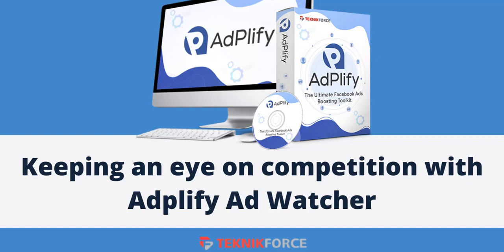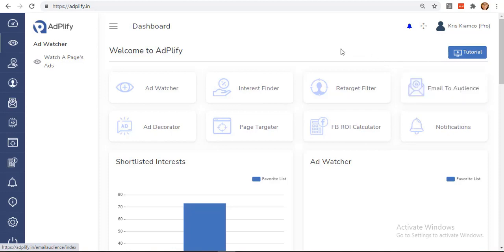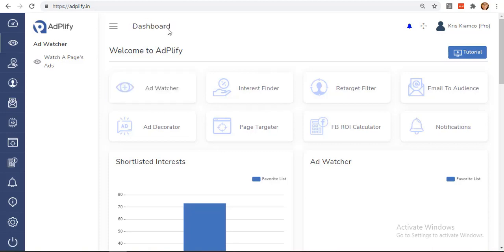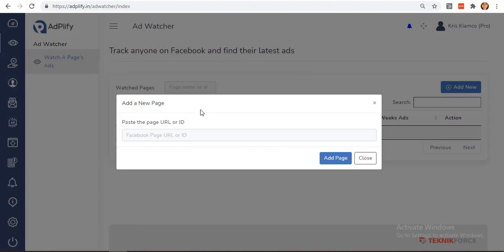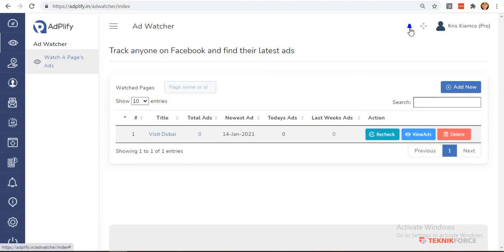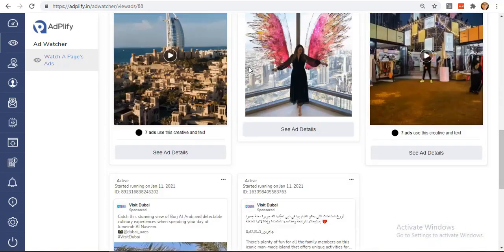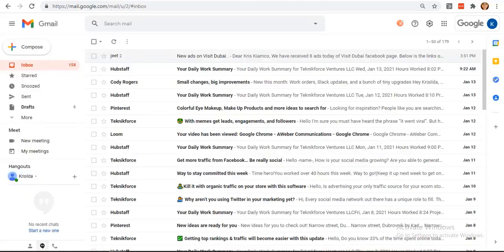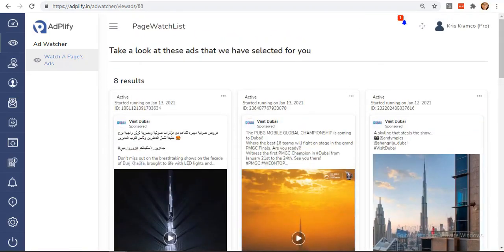Adplify... Keeping An Eye On Competition With Adplify Ad Watcher!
What is Adplify?

Help Pandemic Stricken Local Businesses Find More Targeted Leads & Clients Online Using Facebook, and earn by helping thousands of desperate businesses with Facebook ads.

With Physical Retail Dead, Every Business Is Looking Online For Customers., use The Market Demand To Get New Long-term Clients For Your Agency! Even with the vaccine the pandemic will take a long time to be over and in reality the world will never go to the same place again. The strong focus on finding customers online is here to stay and every business is looking desperately for a way... This is where you enter the picture.

Give local businesses the leads, the customers and the sales that they are desperately looking for. You won’t even have to sell anything. Every business is aware of the high impact of Facebook and Facebook ads. All you need to do is show them how you can do it better than anyone else with your AdPlify. 7-in-1 Powerful Tools In One Traffic Suite:

✅ Pagewatcher: Track Ads For Their Competition, Live-track the ads from the pages of all your competitors, gurus or anyone else.
✅ Hidden Audience Finder: Find Hidden Audiences For Their Niches,
There are tens of thousands of audiences that are not shown in the audience finder of Facebook’s Ad Manager.
✅ Behavioral Retargeter: Implement Behavioral Retargeting For Them,
Facebook retargeting works, but you can boost your conversions 300% if you use Behavioral retargeting.
✅ Page Targeter: Get Market Intelligence & Audiences From Competitor Pages, Ready to benefit from the hard work done by your competitors?
✅ Email-List To Audience: Continuous Retargeting For Their Lists,
Imagine how many more sales would you make if as soon as a lead signed up to your list on your autoresponder, he was also retargeted on Facebook?
✅ Ad Decorator: Make Their Ads Pop Out in The Overcrowded Feed
Have you seen how some Facebook ads use emojis and really pop out?
✅ RoI Calculator: Scale their ads intelligently & profitably
AI based RoI calculator helps you understand how much money you will make from your spend without having to actually spend it.

Your Customers Are Desperate For More Leads Get Paid For Helping Them!

FE Adplify License - $9.95~$37
✅ AdPlify Ad Tracker
✅ AdPlify Audience Finder
✅ AdPlify Page Targeter
✅ AdPlify Email-list To Audience
✅ AdPlify Behavioral Targeting
✅ AdPlify Ad Decorator
✅ AdPlify RoI Calculator
✅ Commercial License
✅ Agency License (10 Sales)
✅ 1 Year Free Update
✅ Stock Assets Library
✅ Watch up to 5 Competitors
✅ Target Up to 10 Pages
✅ Connect Up To 10 Lists
✅ Behavioral targeting for 5 pages
✅ Do 20 audience searches per day
✅ Calculate RoI for 5 campaigns daily

OTO 1:  Adplify PRO - $16~$67
✅ Keep track of ads from 50 pages. Not 5
✅ Find and target UNLIMITED pages daily. Not 10
✅ Connect 100 lists to audiences. Not 10
✅ 2 Years of Free upgrades
✅ Readymade sales page for your Facebook ad service
✅ Do Behavioral retargeting for 50 pages. Not 5
✅ Find UNLIMITED audiences using the Hidden insight finder. Not 20
✅ Do UNLIMITED RoI calculations. Not 5
✅ Commercial license with Unlimited sales
✅ Powerful PPC Training to get you leads and sales from Google ads

OTO 2:  Adplify Agency - $77~97
✅ Create A Recurring Revenue Using AdPlify
✅ Done-For-You Sales Page For Your Sales
✅ Agency Management Console
✅ Outsources License
✅ Done For You Setup!
✅ Local Selling Training
✅ DFY Facebook Ads
✅ DFY Google Ads
✅ DFY Email Swipes
✅ DFY Review Article

OTO 3:  Adplify Leads2List - $47
✅ Connect with any Facebook page in a matter of seconds.
✅ Run Facebook lead-gen ads and send leads directly into your autoresponder.
✅ Single setup, runs forever. Leads keep pouring in without any maintenance.
✅ Send welcome emails containing access or other details to anyone who signs up.
✅ 100% Accurate Facebook Emails.
✅ Single click signup.
✅ Connect multiple Facebook pages and multiple Autoresponders.
✅ Built-in integration with the APIs of all the top autoresponders

OTO 4:  Adplify ViralReach - $47
✅ Feed in some keywords and find powerful content for any niche in seconds.
✅ Get the full variety of content including text, images, gifs videos, articles
✅ Maximize your engagement by capitalizing on trending posts and topics.
✅ Automated notifications inform you when you need to post new content.
✅ One-click scheduling. No need to work too hard.
✅ Automate content marketing for all your Facebook pages from one place

OTO 5:  Adplify AddResponse - $47
✅ Monitor and automatically sanitize all comments using our powerful AI.
✅ Detects abuses, negative sentiment, complaints, links, blacklisted words and people.
✅ Automatically hides or deletes all comments that hurt your conversions for your review and further action.